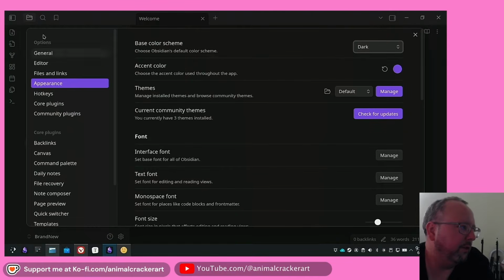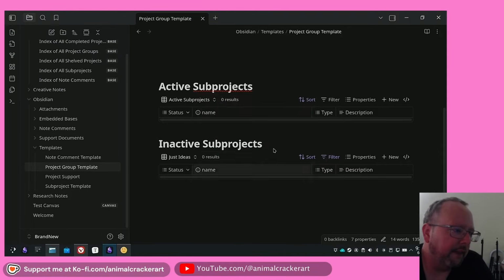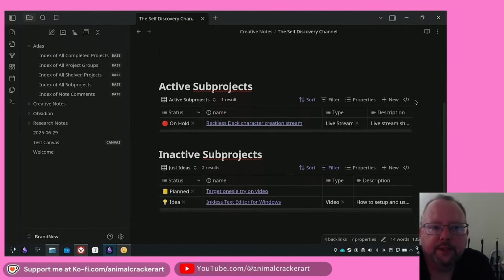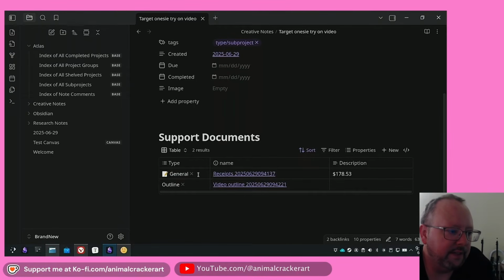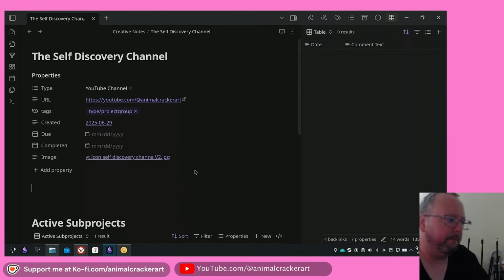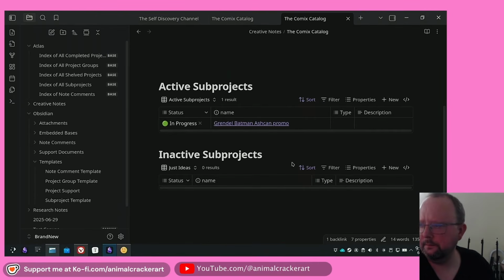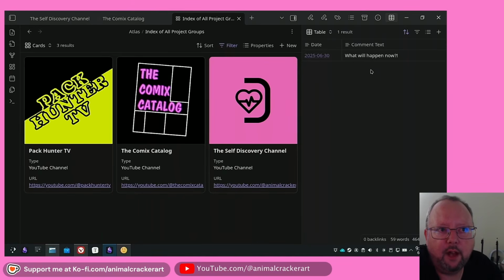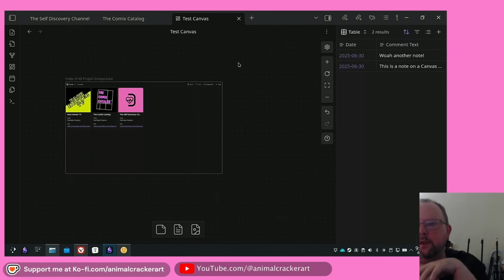Managing My Creative Projects with Bases | Obsidian Early Access Plugin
I go through how I'm using Obsidian's new core plugin, Bases, to organize my creative projects. It uses just Bases and the QuickAdd plugin to create notes that 'belong' to other notes - Including large project groups with subprojects, documents that belong to the subprojects, and comments that can be left on any Note, Canvas, or Base in your vault.

Each type of note has a tag - This is how the Bases grab each type of note they need (So the folder placement of the notes does not matter!) and a "Belongs To" front matter key. QuickAdd will automatically fill out the Belongs To field with the note you use QuickAdd from, streamlining the creation of connected notes.

The Comments are created using QuickAdd and live in a tucked away folder in your vault and only seen through the use of placing a Base into your side bar that will automatically show you any comment notes that Belong To the active note you're looking at, even if you are looking at a Canvas!

Note that Gumroad wants you to type in an email when you download. This will let me notify downloaders of new versions (If I want when I update) but you can just type in a fake email and you will still get the download button to pop up so feel free to lie.

▶️ Subs on YouTube are immensely appreciated!